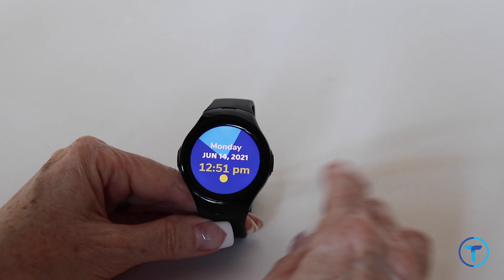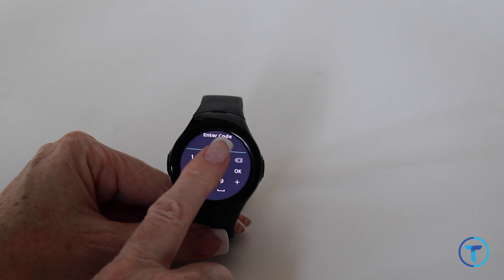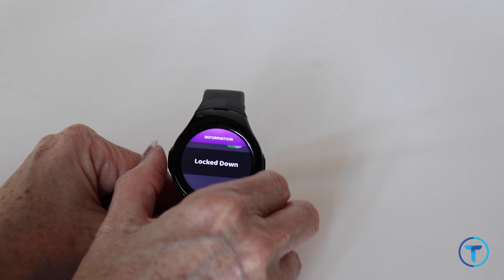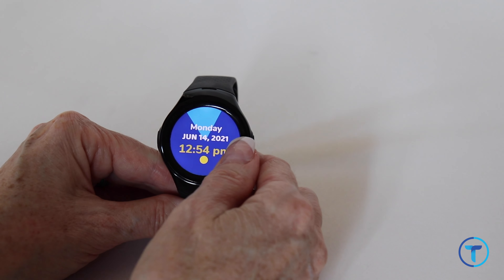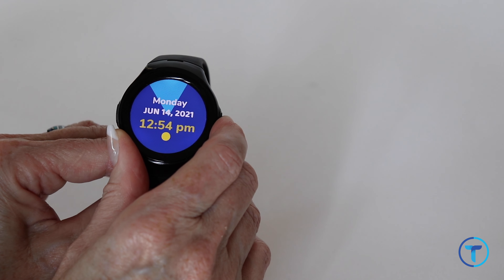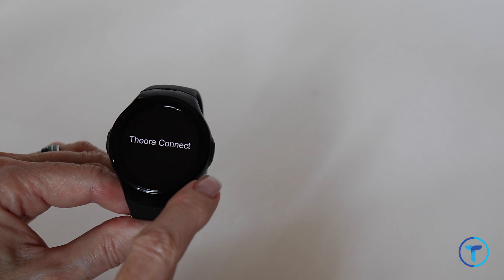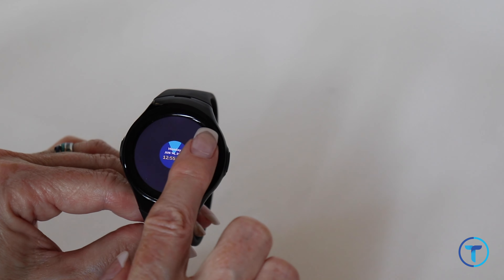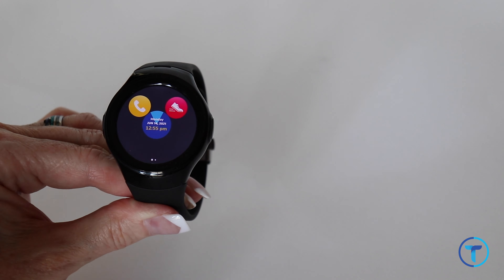Theora Connect Lockdown Feature Tutorial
Welcome to the Theora Connect Lockdown Feature Tutorial video.

Important terms relating to your purchase and use of Theora Care products and services may be found